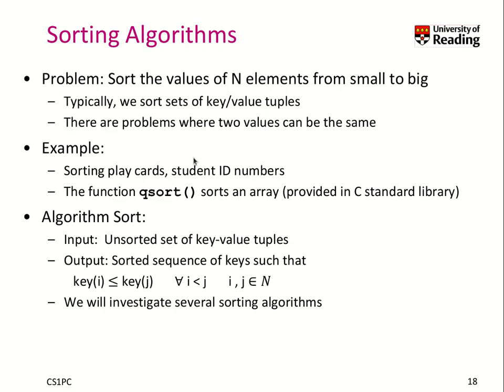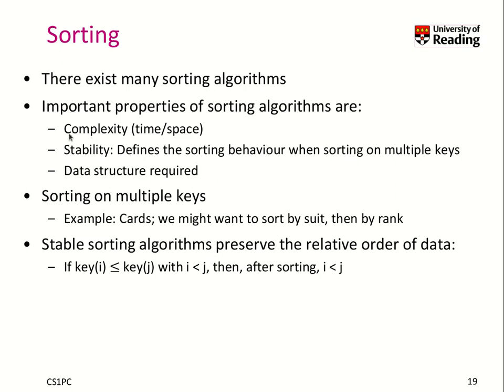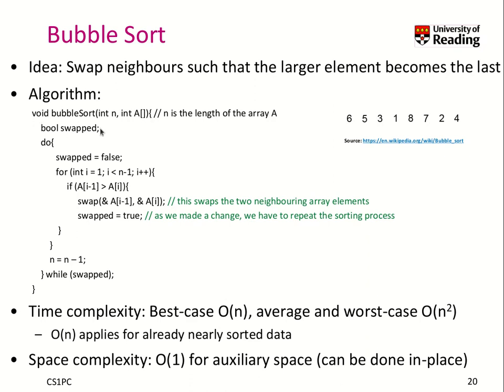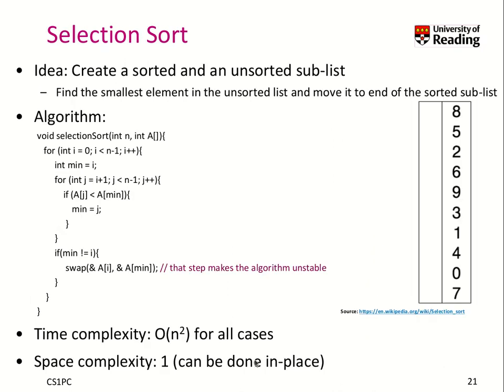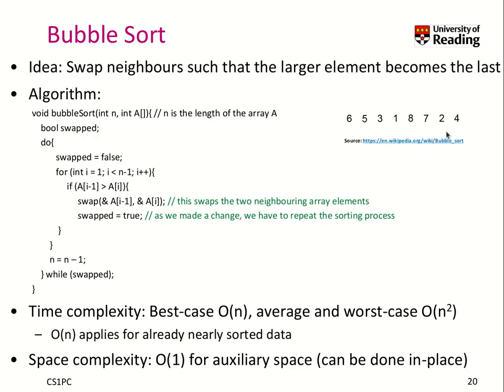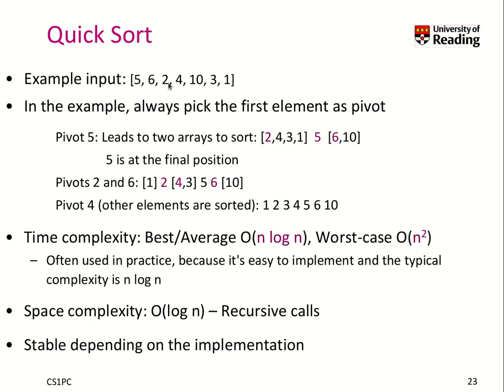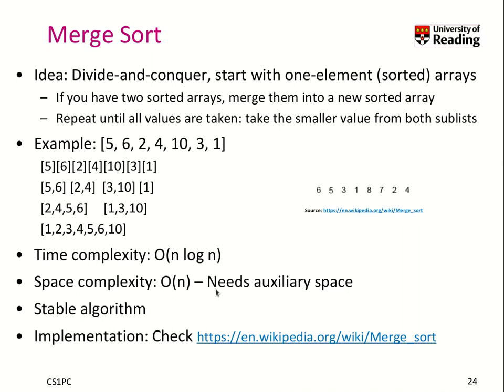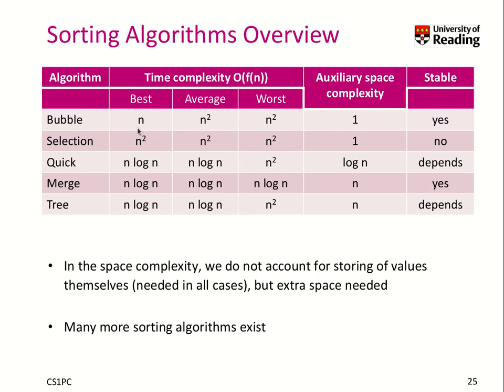Week 8-2-6 Sorting Algorithms